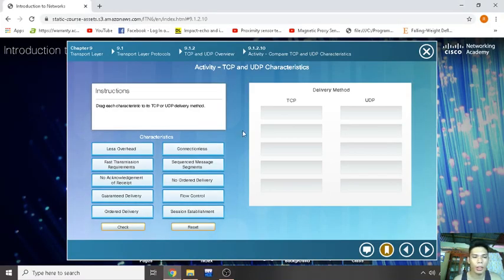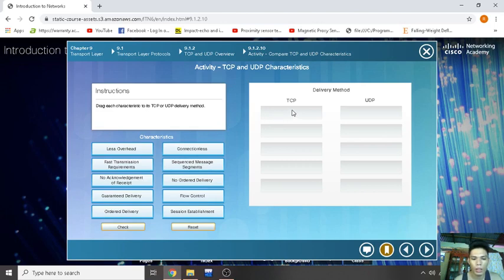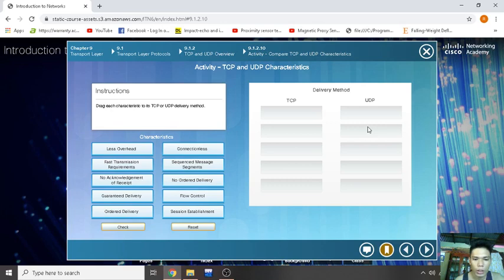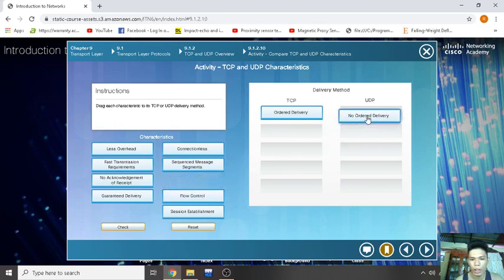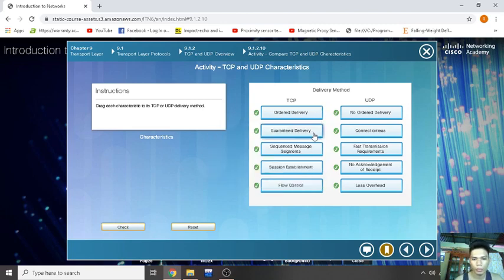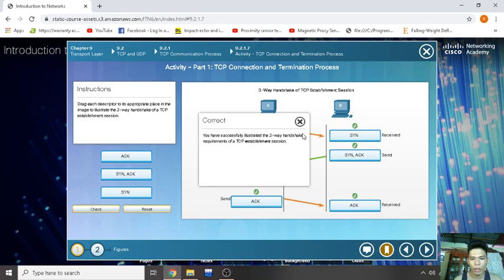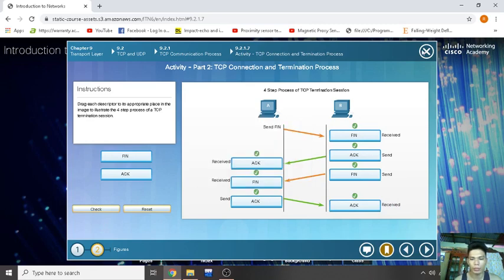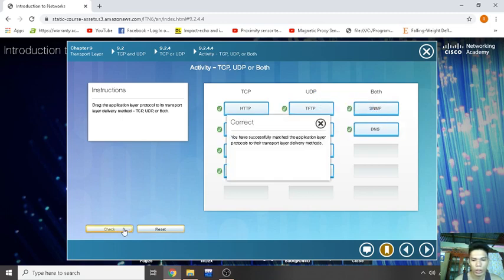CHAPTER 9 ACTIVITY